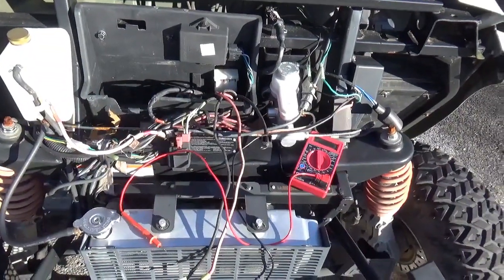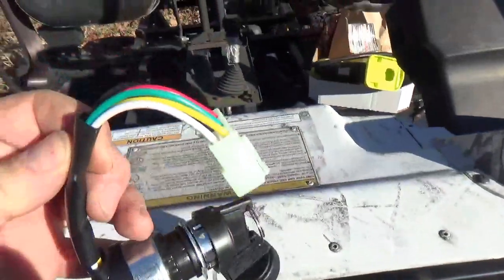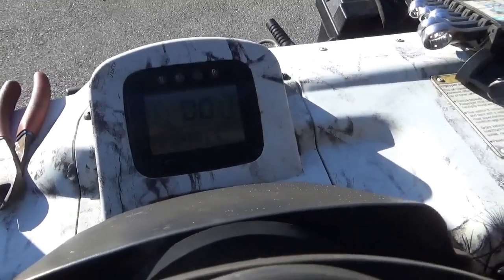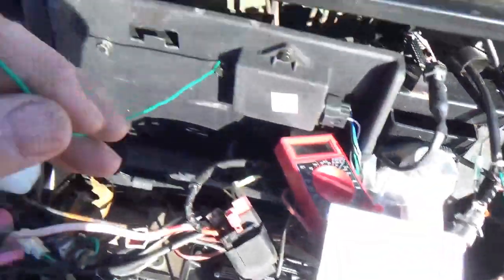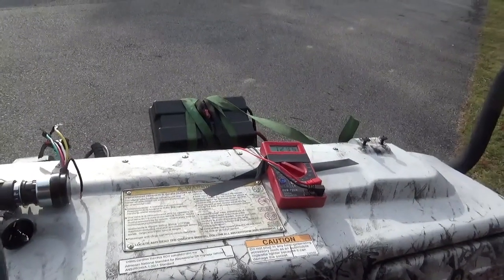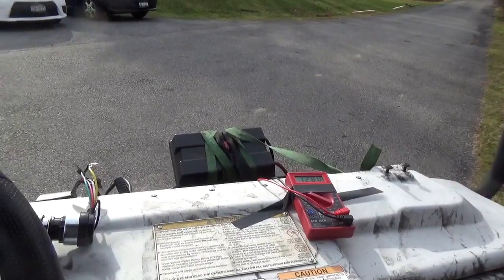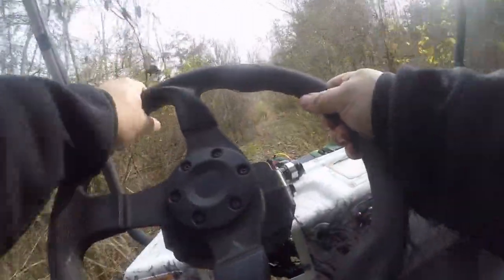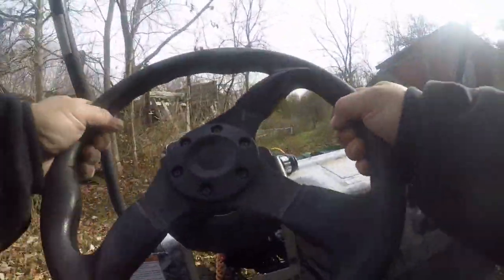Linhai Big Horn 400 UTV 28, No Crank, No Spark, Troubleshooting & Repair!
Bought this 2014 Linhai Big Horn UTV a couple of weeks ago for $400, during the last video, we performed some hacks and got it started and moving, in this video, we will replace the key switch, troubleshoot and bypass the neutral signal to the starter solenoid, troubleshoot and replace the bad starting solenoid. The machine started right up and ran pretty well until the end of ride where the engine started to ping and then it died!